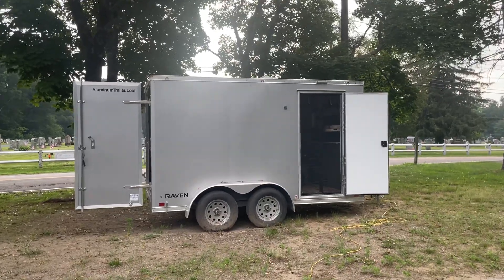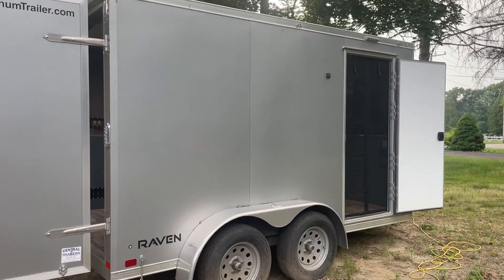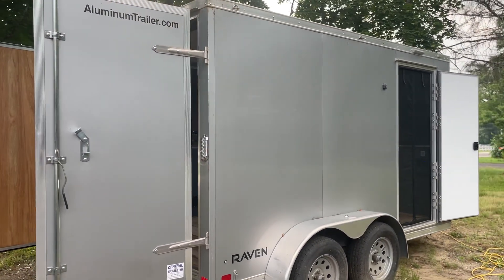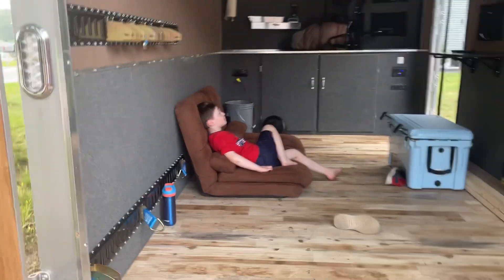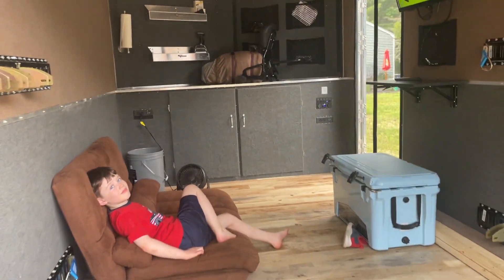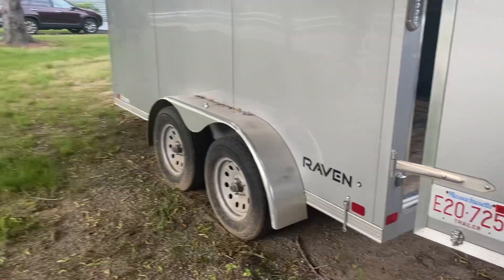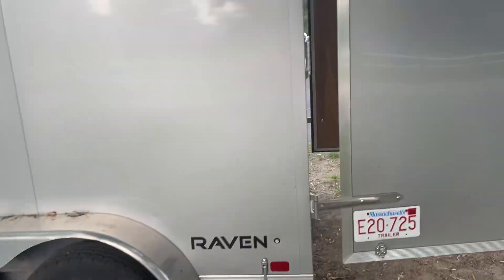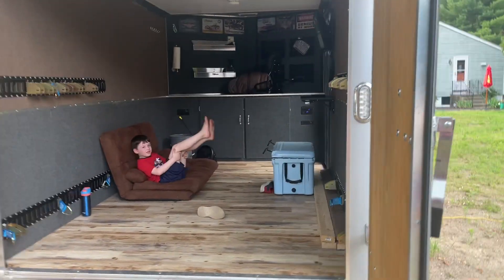Get’n the trailer cleaned up and ready for the Sturgis Rally!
Cleaning up the trailer and starting to get it ready for the Sturgis Rally. Leaving Massachusetts on month from tomorrow and I’ll be sleeping in this trailer for 17 days.